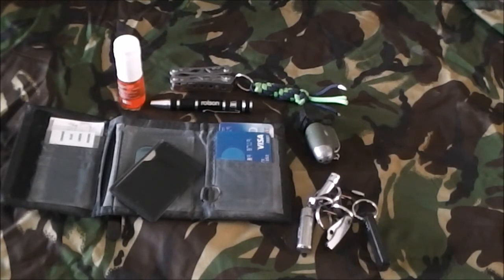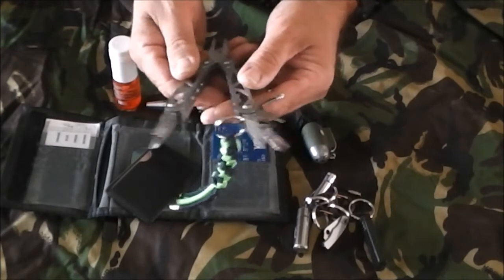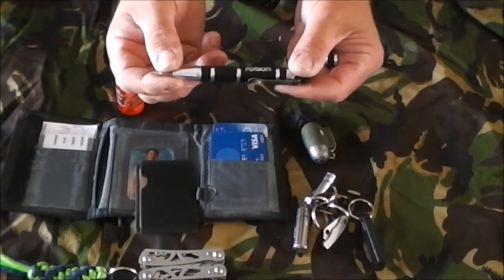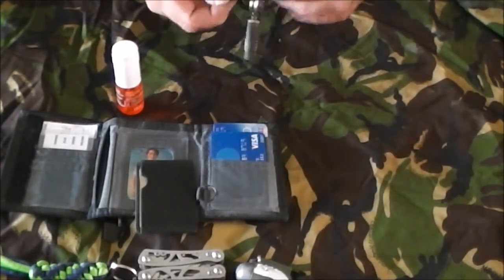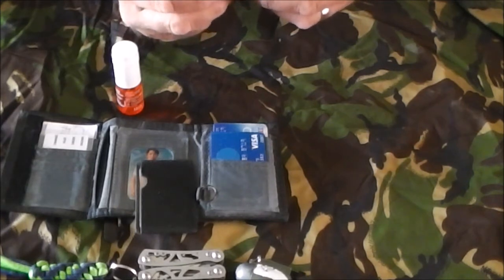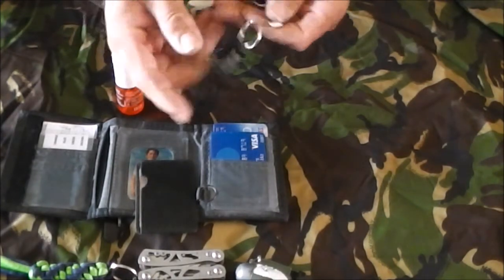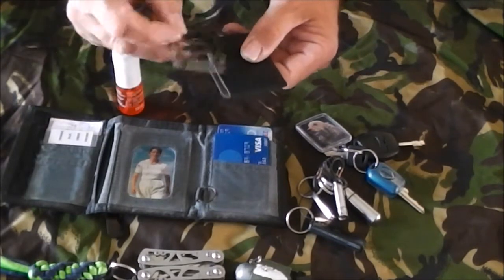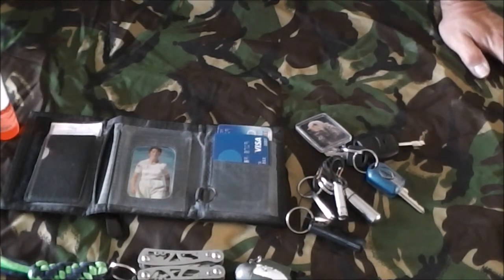VR for Stoneman886 300 sub appreciation giveaway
If you haven't already done so please check out Stoneman886 channel